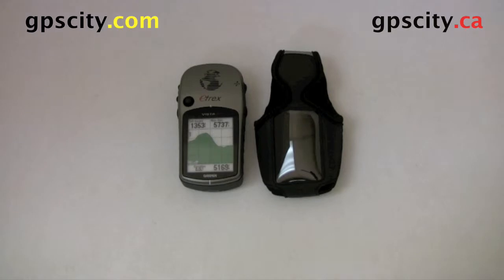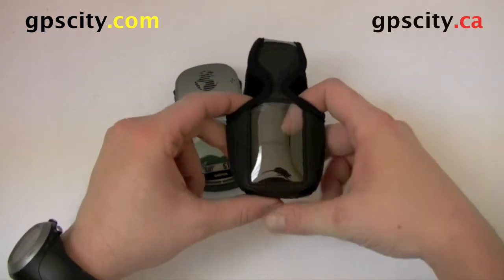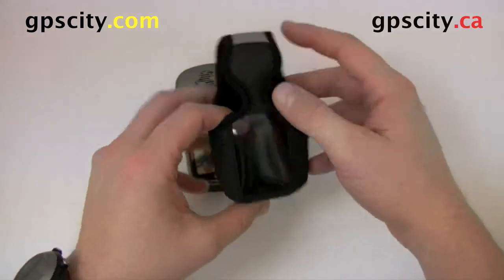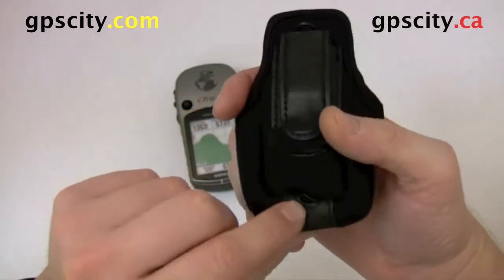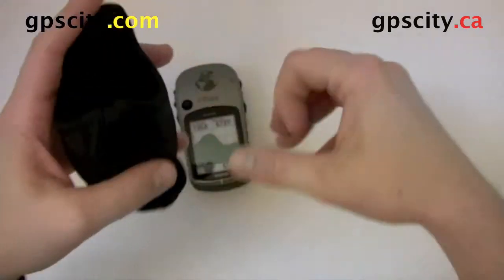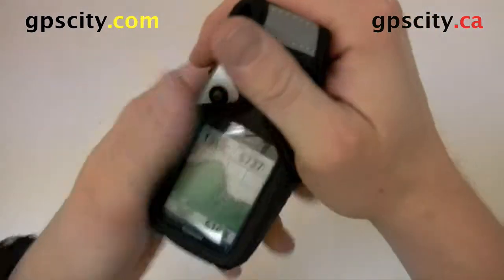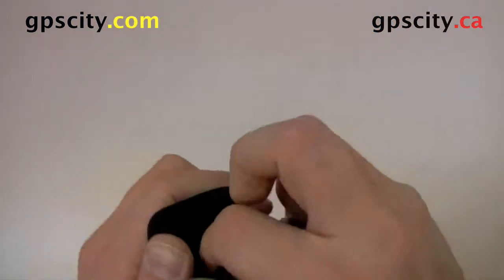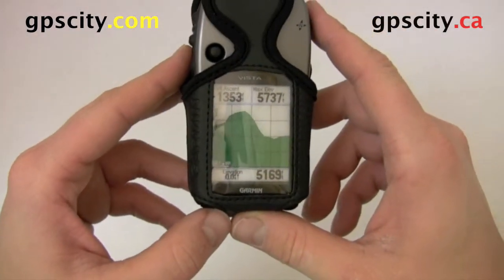Garmin Etrex GPS Case at GPSCity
Save your GPS from some of the scuffs and scrapes it could pick up in the line of duty. Durable carrying case features clear vinyl lens and 'cut-away' corners for..

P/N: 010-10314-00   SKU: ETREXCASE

1-866-GPS-CITY (477-2489)